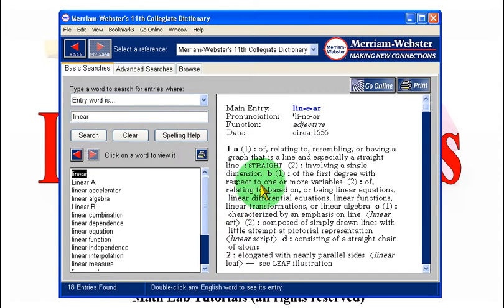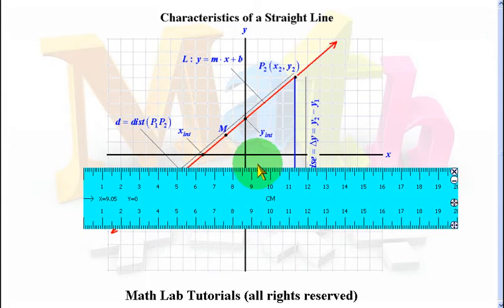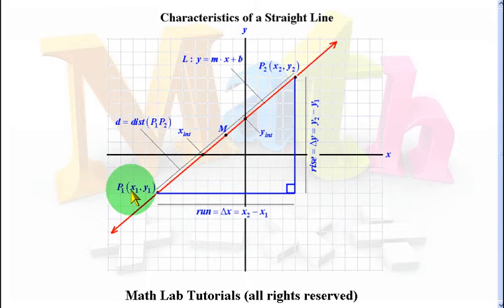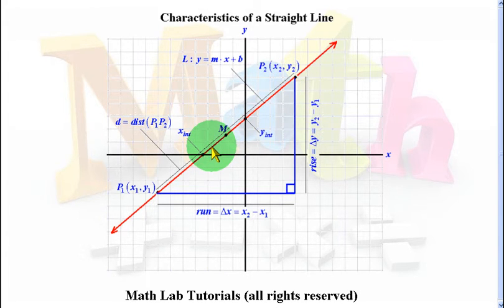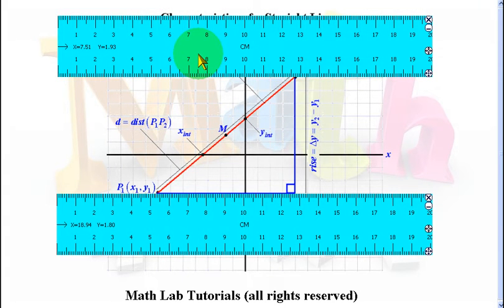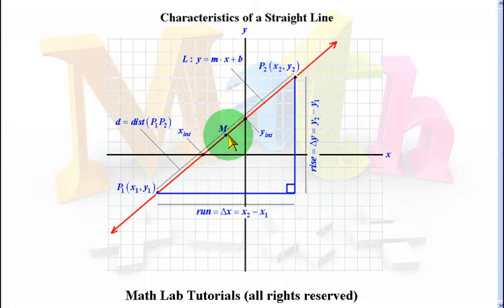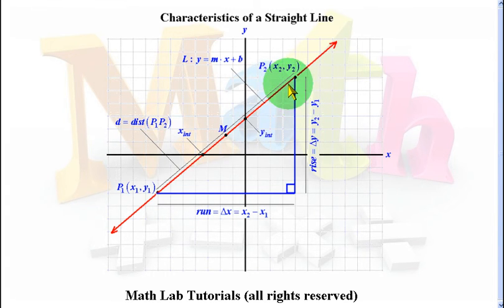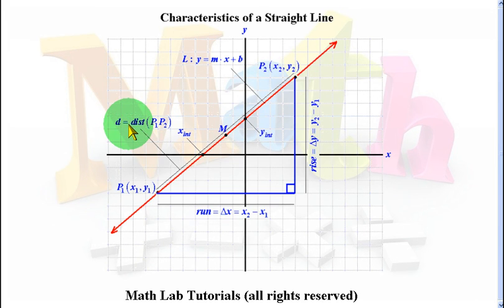Linear Relations-1: Cartesian Plane, Run, Rise, Midpoint, Slope, Distance and Equation